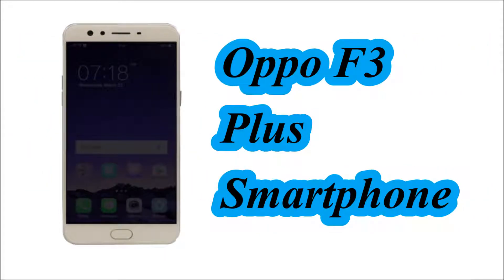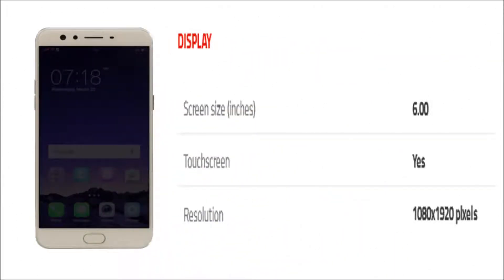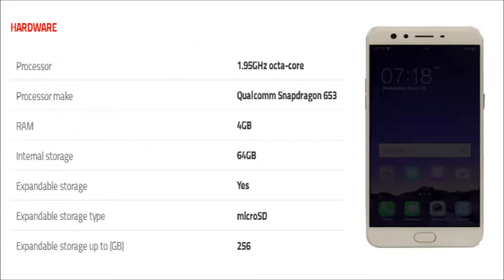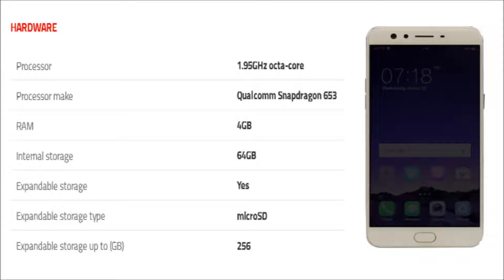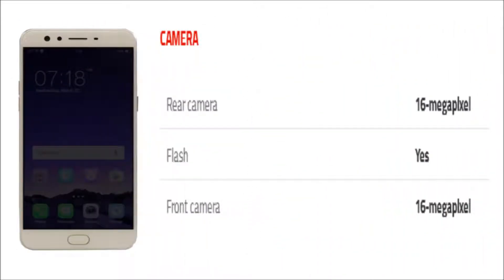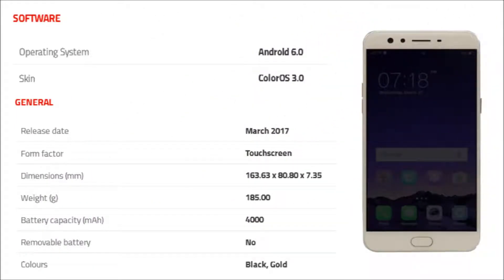Oppo F3 Plus Mobile [INDIA & USA]